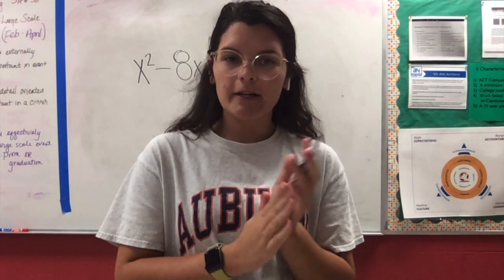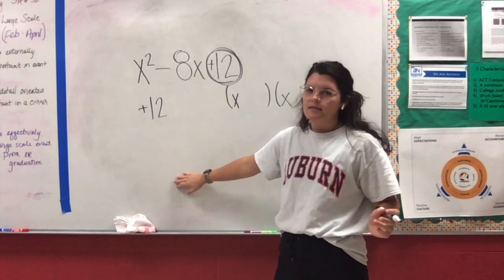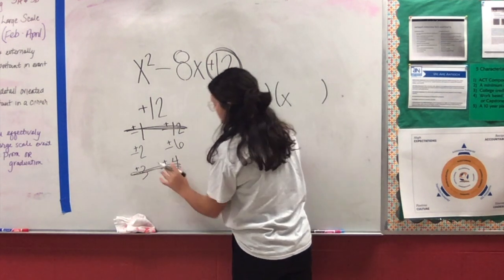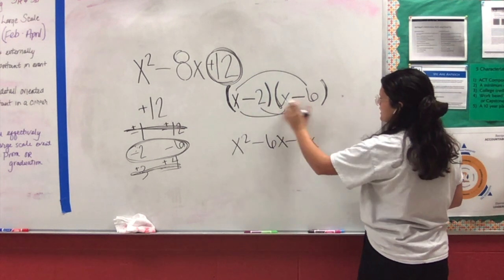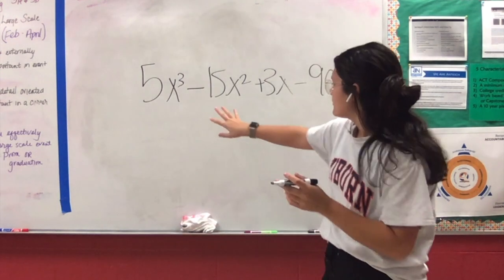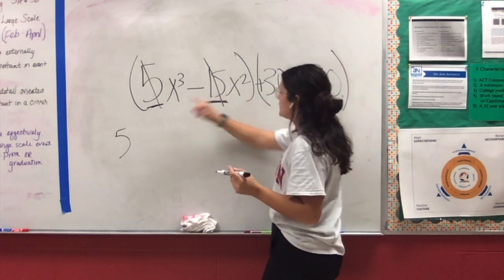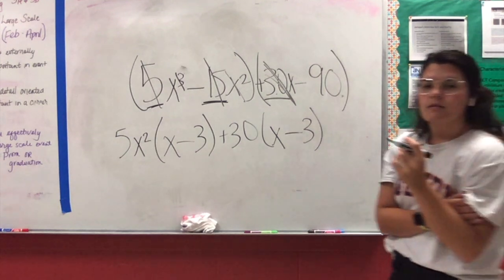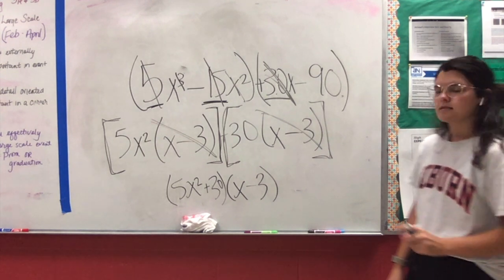Integrated Math 3 | Factoring Polynomials